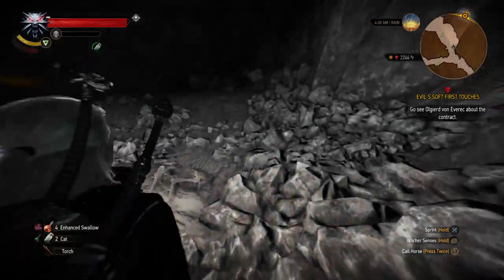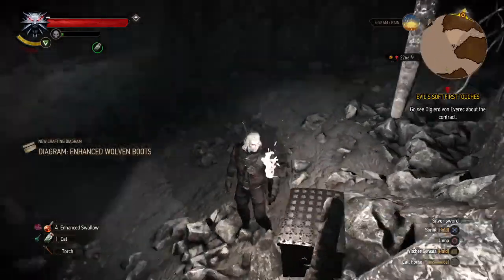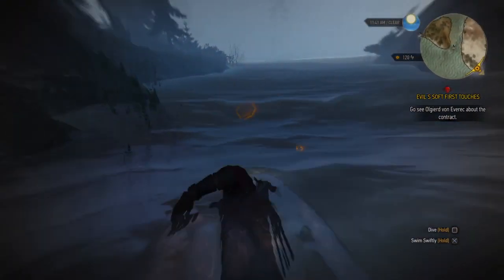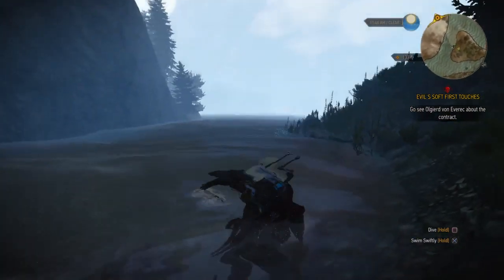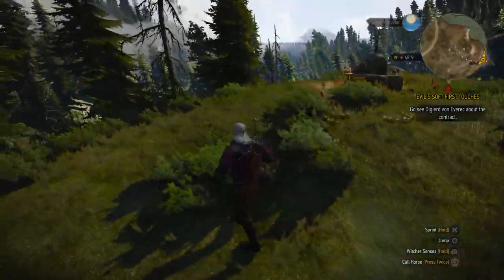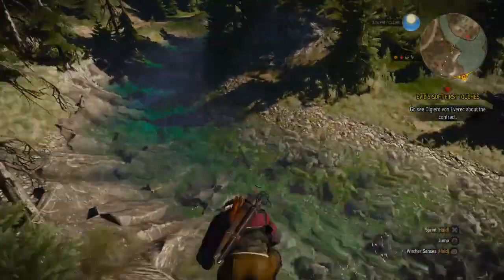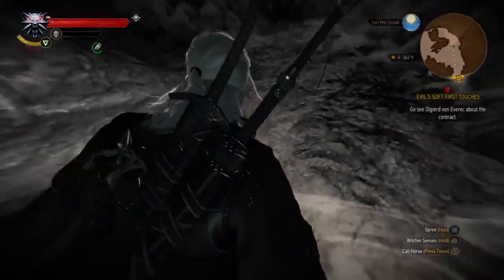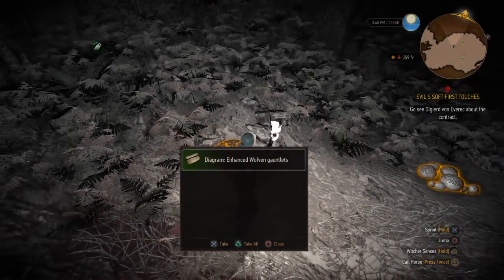The Witcher 3 , Armor Up !! , How To Find All Diagrams And Equip Enhanced Wolven Witcher Armor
At level 23 it is time to armor up and get enhanced Witcher School Armor . Here is how you do it .